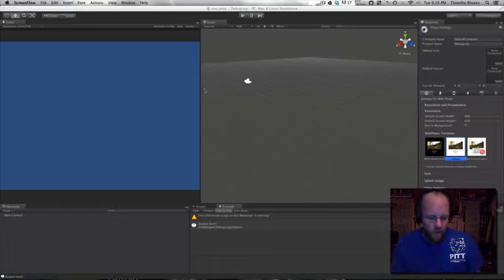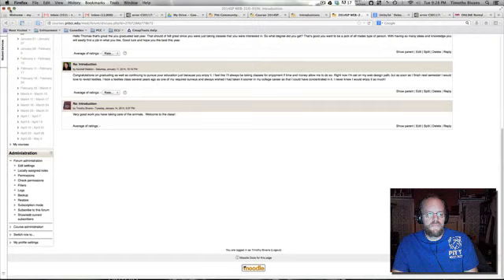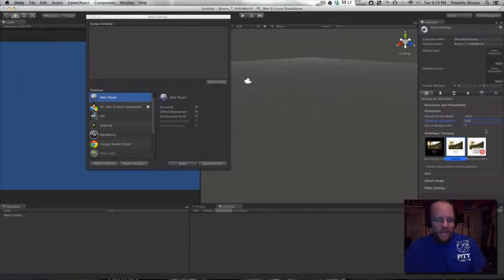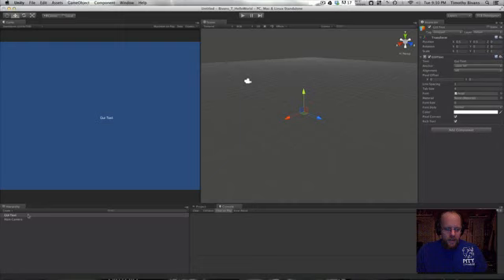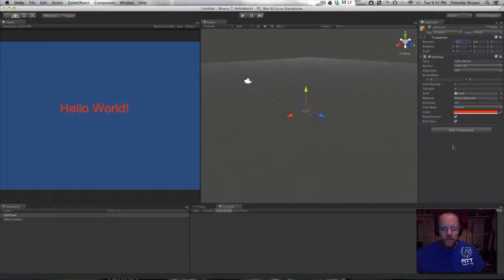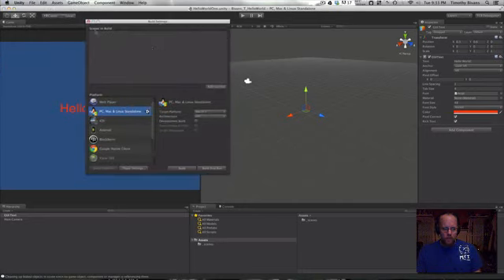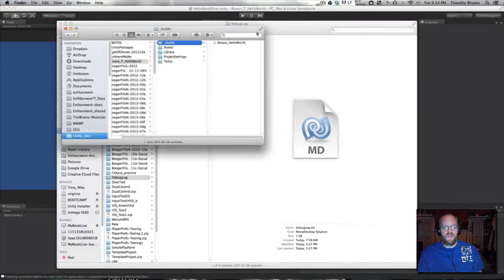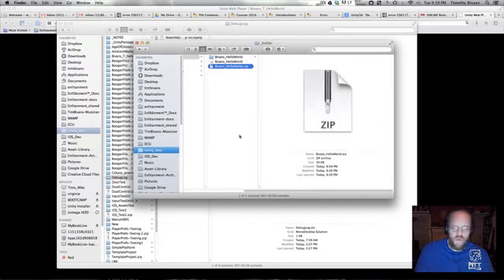SGD113-Bivans-HelloWorld001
UPDATE: I will be updating this soon, to use the new Unity UI Text instead of the GUIText that this uses.

Extremely basic Unity Intro.  A Hello World for Unity.  Meant for my SGD 113 course at Pitt Community College